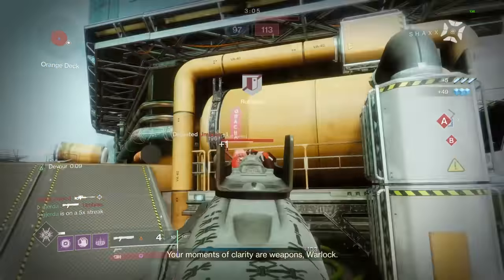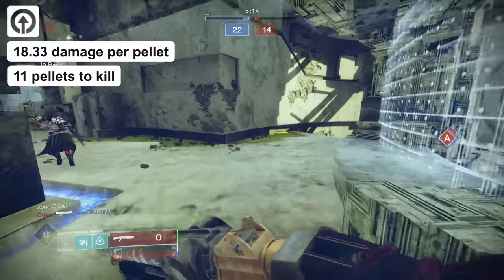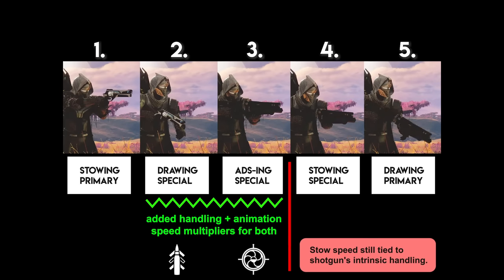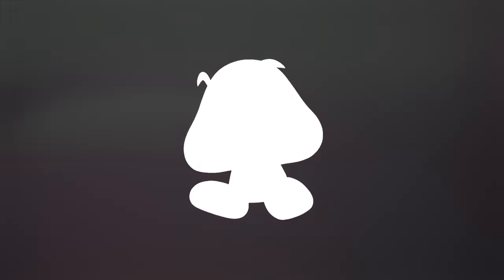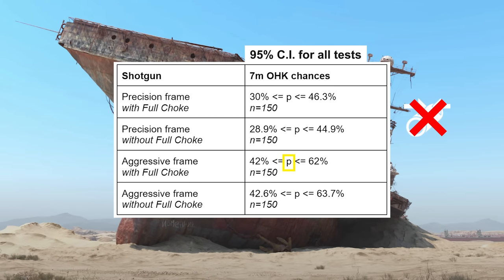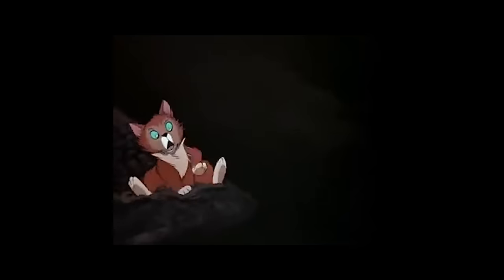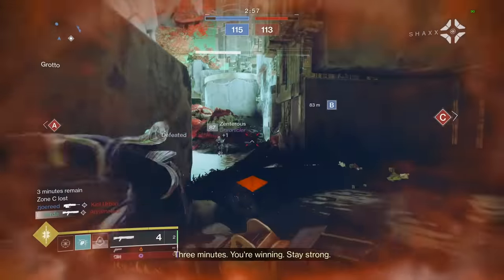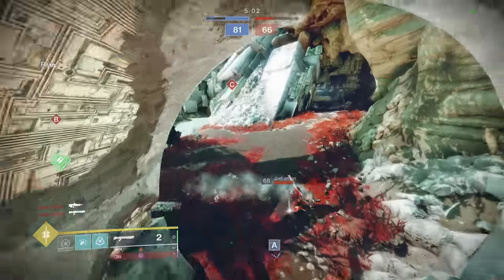Everything you know about shotguns is wrong.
After almost 2,000 shotgun tests and 4 months of work, I've created the ULTIMATE shotgun guide for Destiny 2 PvP. This video explains literally every single spread shotgun mechanic in Destiny and provides some helpful tips for choosing the best shotgun perks, barrels, mods and shotgun god rolls in general. There's a tier list, too, I guess—if that's your thing.

0:00 THE ULTIMATE SHOTGUN GUIDE
1:28 Shotgun Testing Methodology
5:00 Shotgun Archetypes and Taxonomy
7:12 Shotgun Handling Guide
11:54 Shotgun Pellet Mechanics
18:08 Stability on Shotguns
19:09 Shotgun Range Mechanics
28:33 Shotgun Tierlist
32:06 Shotgun Mods and Barrels
39:44 Shotgun God Rolls
44:34 FINAL RECOMMENDATIONS

Here's a link to the playlist of Destiny 2 Science so you can follow it and stay up to date

CREDITS
@CastleContent for incredible advice and proofing the entire thing!
The following folks for testing for hours!
St_3141
Ferwy
Ozio
Asian
Wiz
AnotherDuck

The Destiny 2 Shotgun Guide and Tierlist - Everything You Need to Know